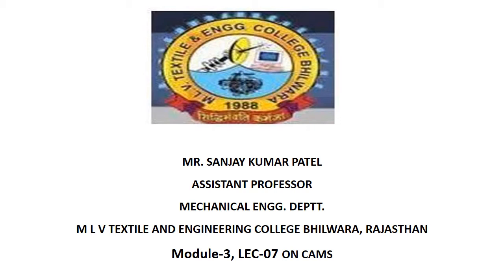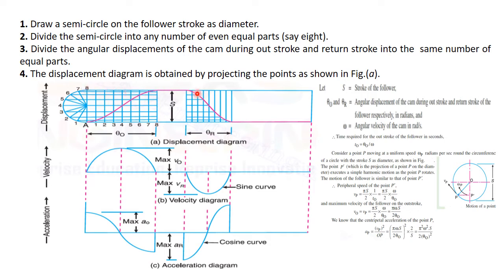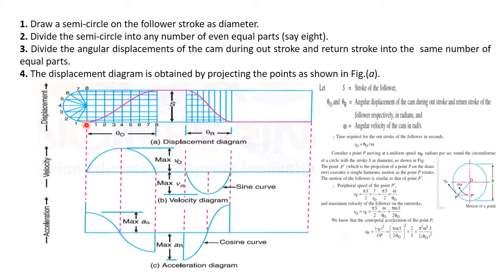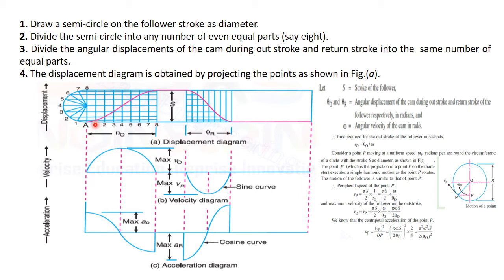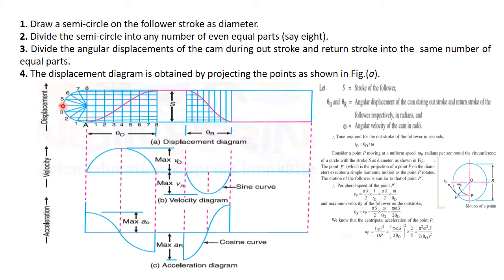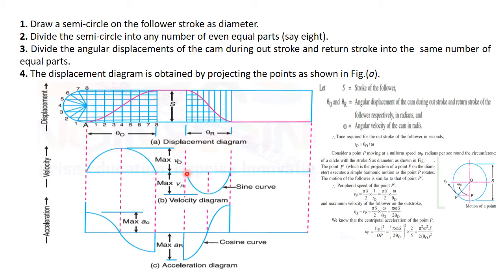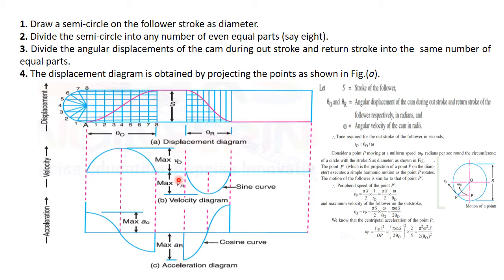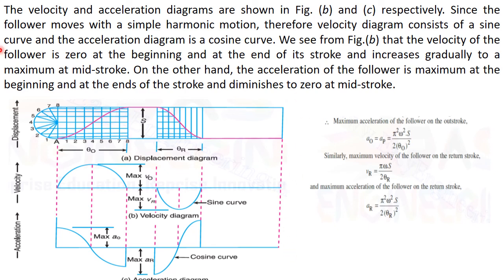Module03 lecture 07 on CAMS,4TH SEM ME BY SANJAY PATEL